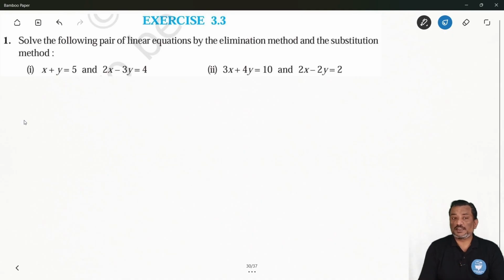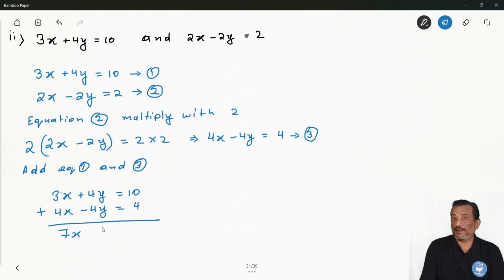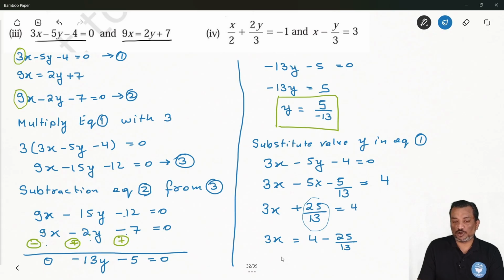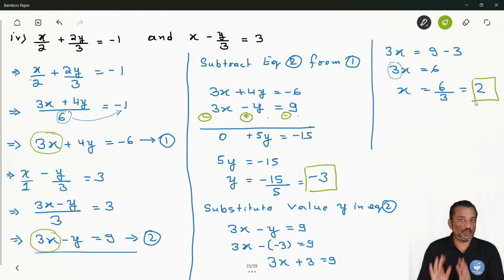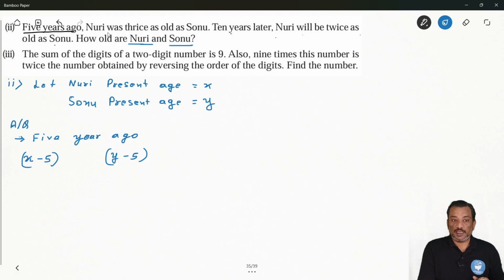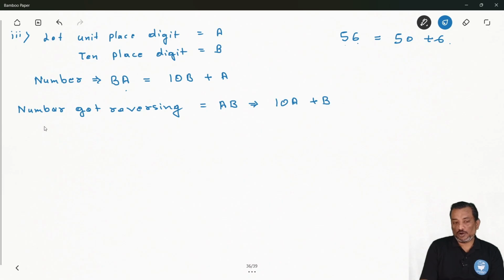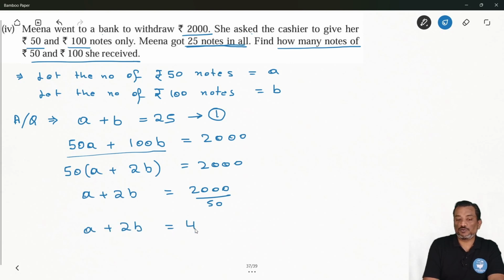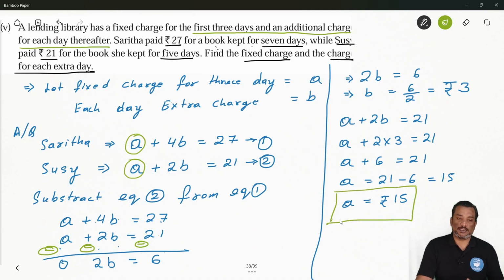CBSE Class 10 | Exercise 3.3 | Pair of Linear Equations in Two Variables (2025–26)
Get ready for complete NCERT solutions for CBSE Class 10 Mathematics Chapter 3 Exercise 3.3 - Pair of Linear Equations in Two Variables for the academic session 2025-26.

📚 What You'll Master:
✅ Elimination Method - Complete step-by-step explanation
✅ Substitution Method comparison and applications
✅ All 2 main questions with 9 sub-parts solved thoroughly
✅ Word problems from Q2 - most important for board exams
✅ Examples 11, 12, and 13 explained in detail
✅ Consistent vs Inconsistent equations identification

🔥 Key Topics Covered:
   ●  4-Step Elimination Method process
   ●  Making coefficients equal for variable elimination
   ●  Solving word problems step-by-step
   ●  Real-world applications - Age problems, money problems, fraction
        problems
   ●  Special cases: No solution vs infinite solutions
   ●  Board exam pattern questions and solving techniques

⏰ Video Timestamps:
00:00 - Introduction to Exercise 3.3
03:00 - Elimination Method 4-Step Process
08:30 - Question 1 Solutions (Parts i-iv)
20:15 - Question 2 Word Problems (Most Important!)
35:45 - Age Problems & Money Problems
45:00 - Quick Revision & Board Exam Tips

Drop your doubts or queries in the comments below – we reply fast!